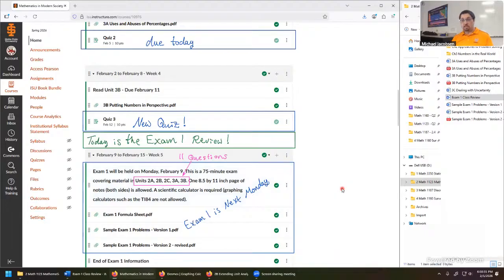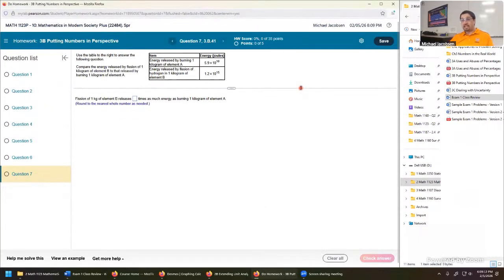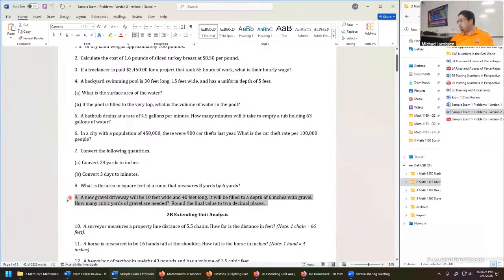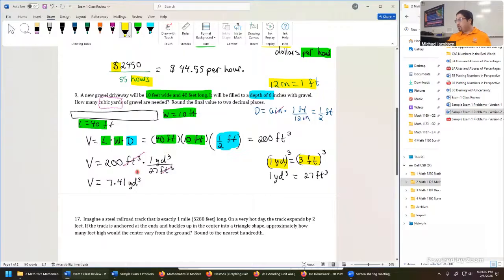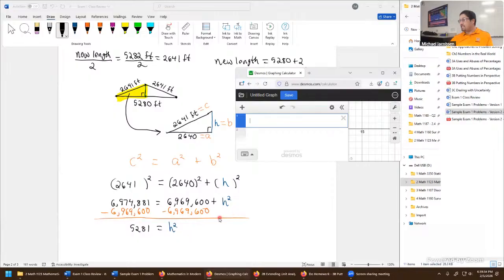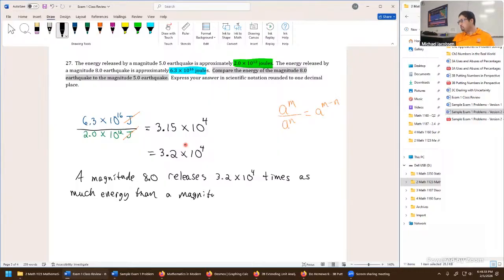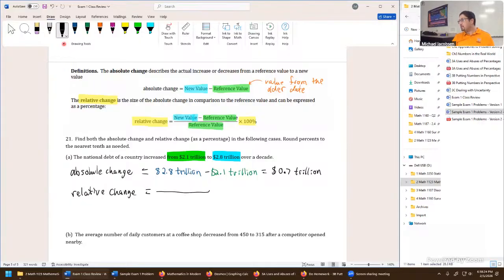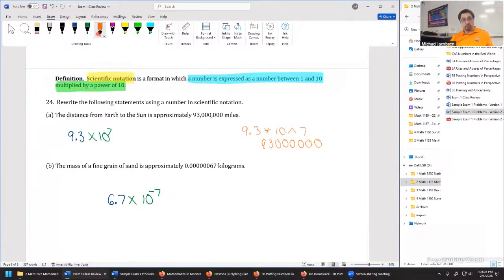Math 1123 - 5 February 2026 - Exam 1 Review